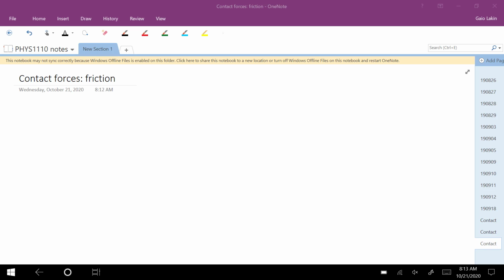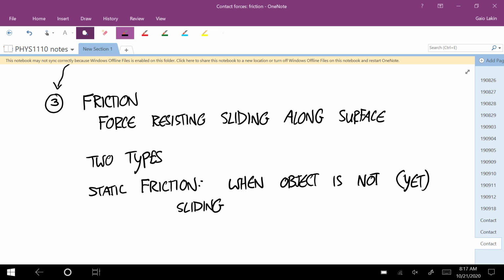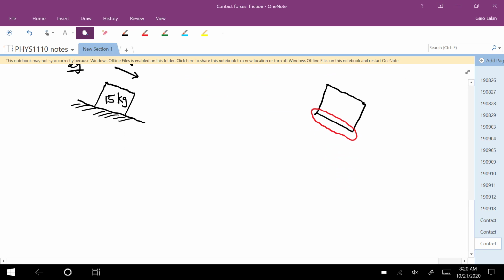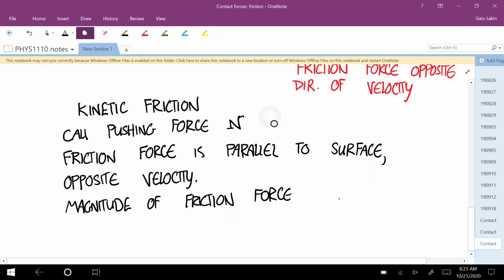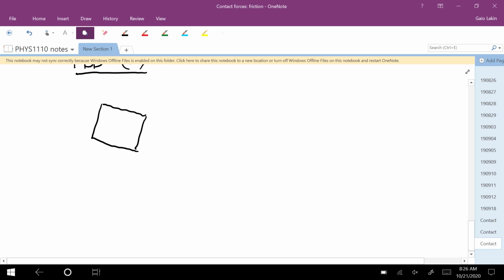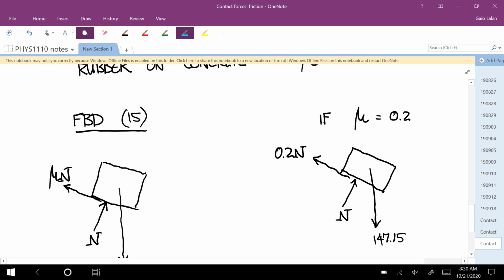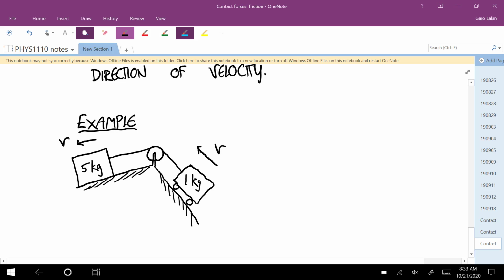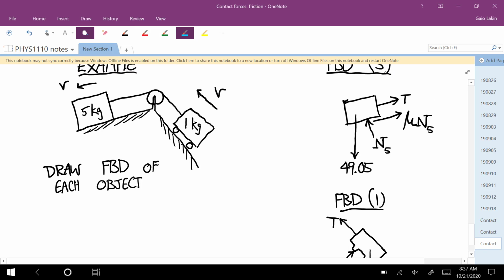5e. Friction forces in free body diagrams